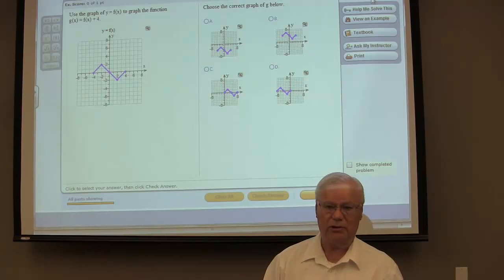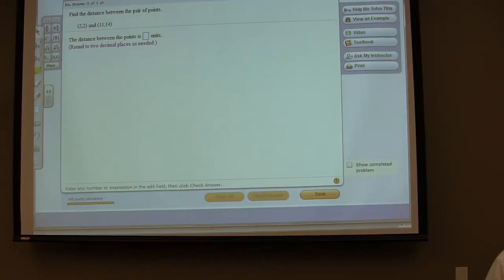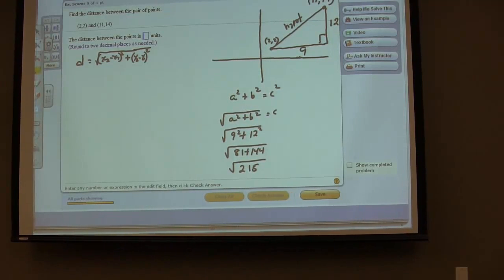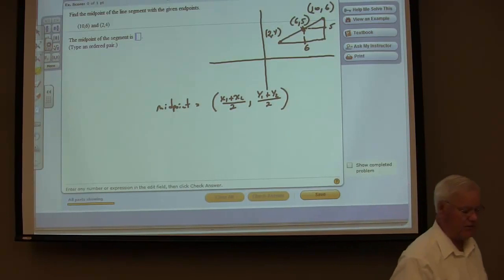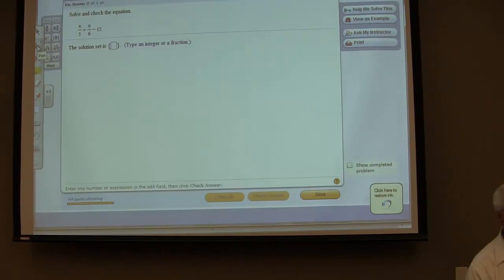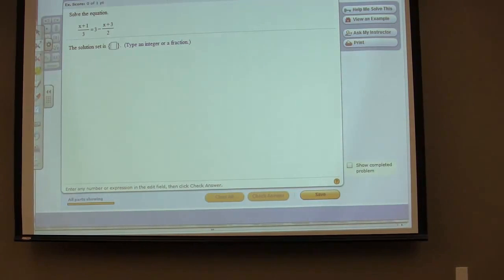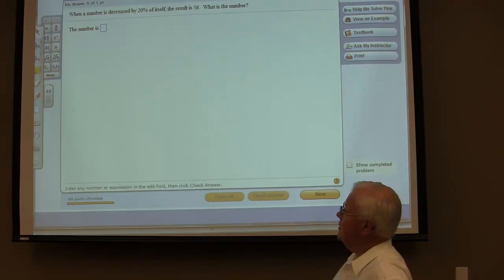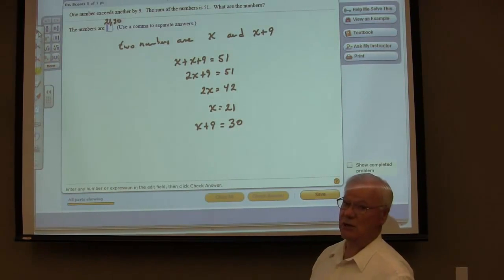Assignment 3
Graphing Translations and solving equations